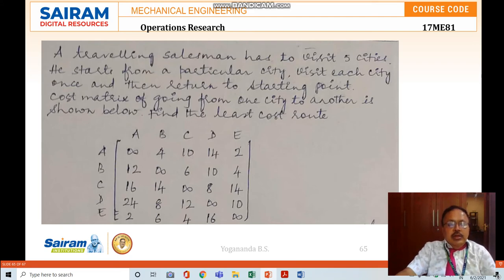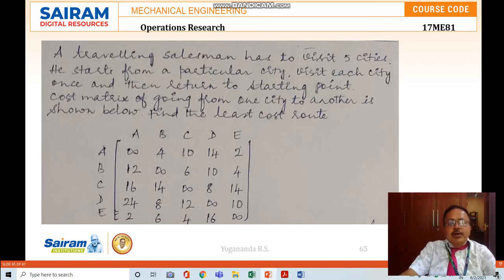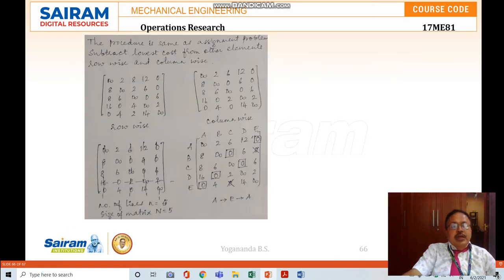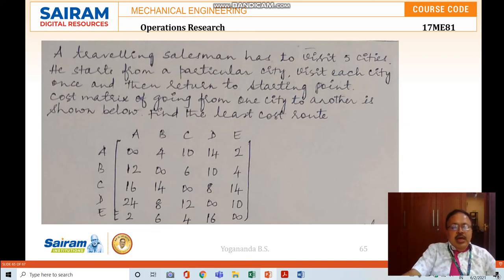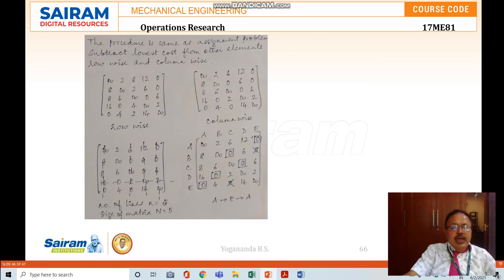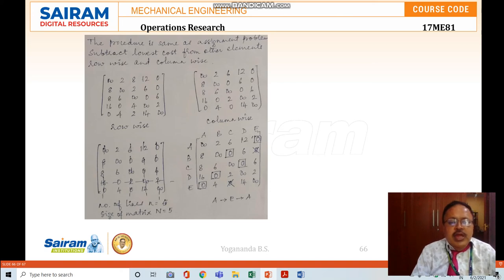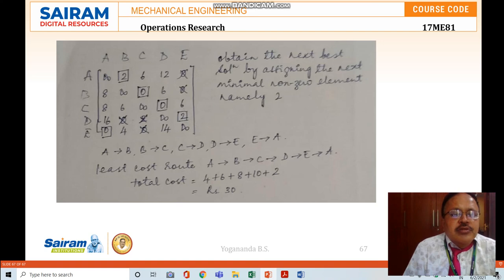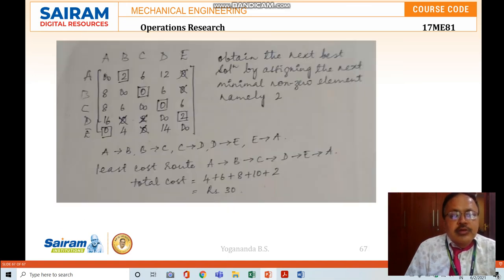Lecture Video 9_17ME81_Module 3_Travelling Salesman_Yogananda.mp4